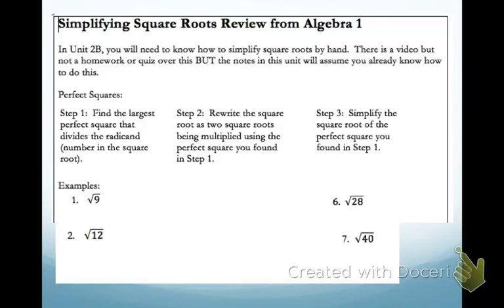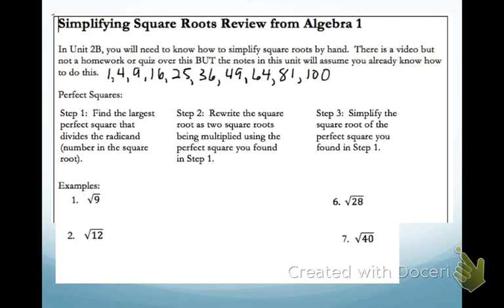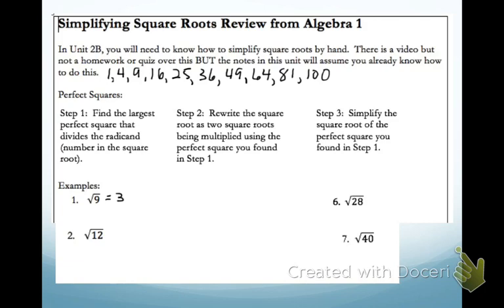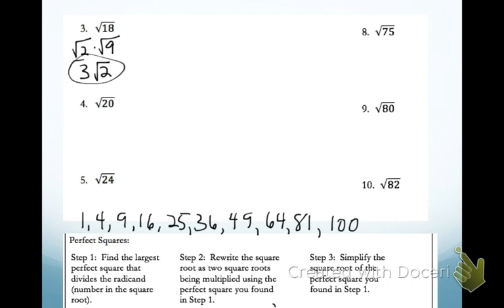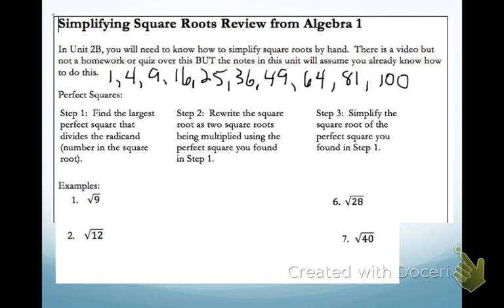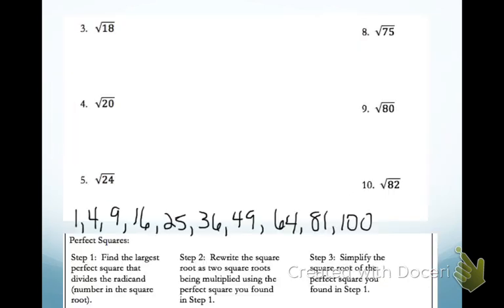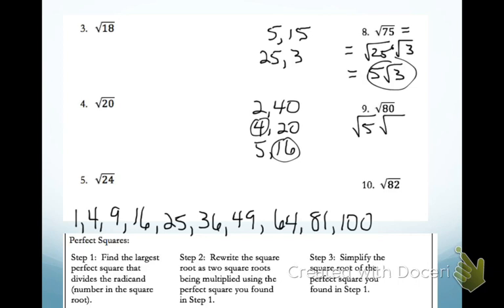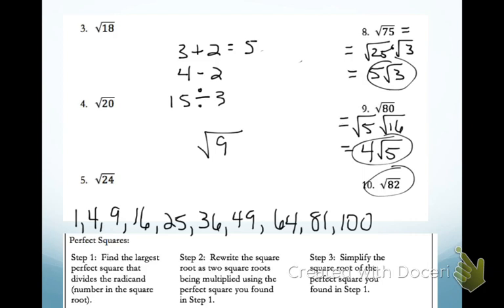ALG2 Simplifying Square Roots Review from Alg I